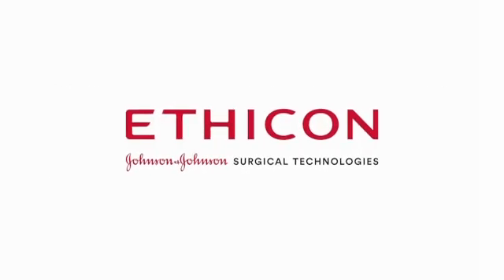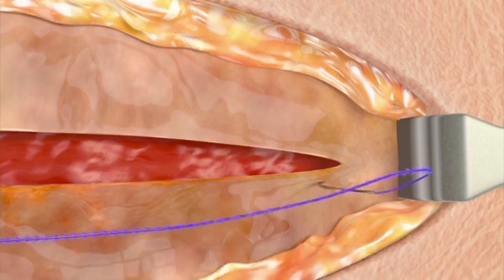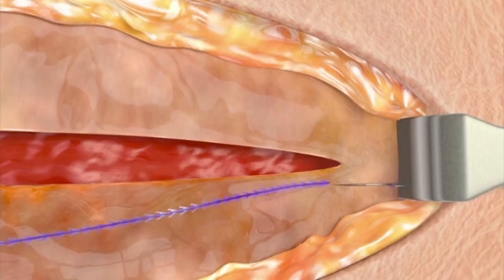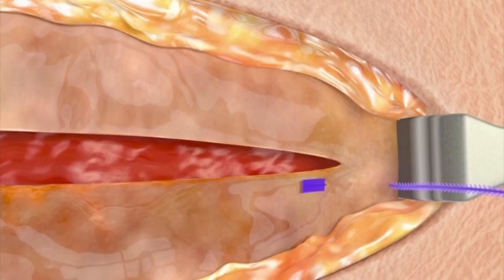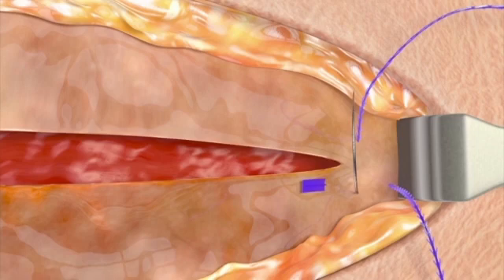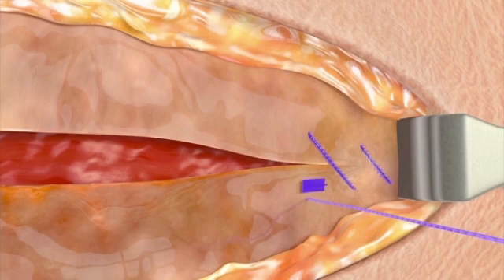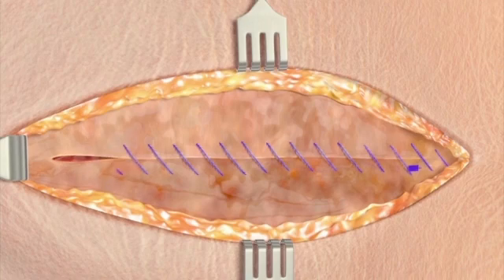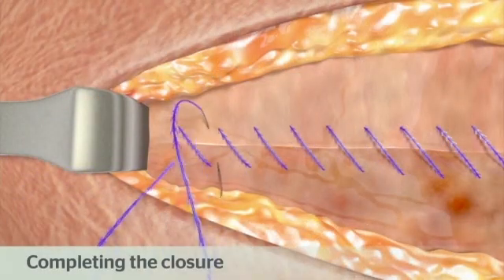STRATAFIX Symmetric PDS Plus Alternate Initiation Suturing Technique | J&J MedTech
Learn the proper Alternate Initiation suturing techniques. STRATAFIX Symmetric PDS Plus Knotless Tissue Control Device is designed for use in continuous suture patterns. Learn more about STRATAFIX Symmetric PDS Plus Knotless Tissue Control Device

0:00 STRATAFIX Symmetric Alternate Initiation Technique
0:20 Seating the Fixation Tab
1:06 Closing the Incision with STRATAFIX Symmetric
1:38 Securing the Incision Closure

This J&J MedTech video describes the Alternate Initiation surgical suture technique with STRATAFIX sutures.

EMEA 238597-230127